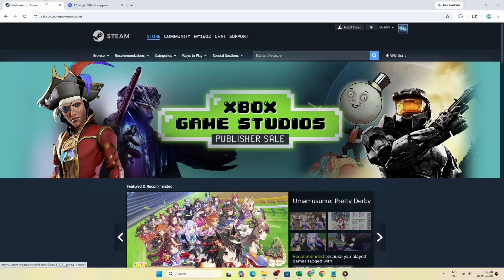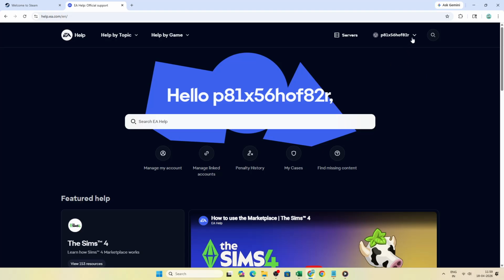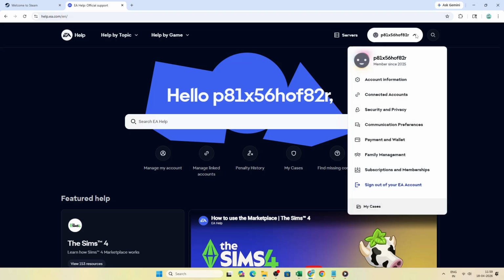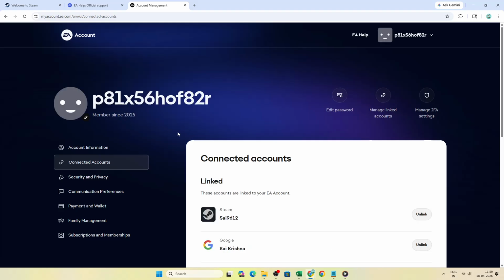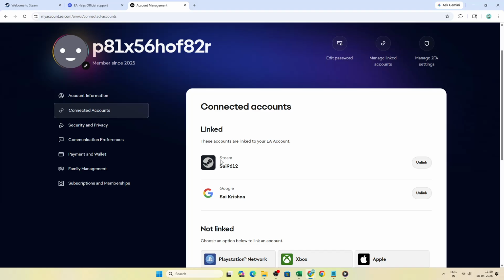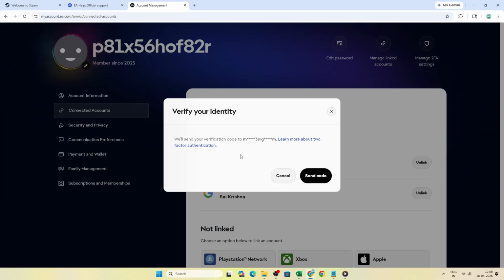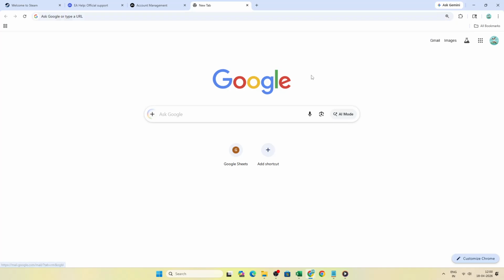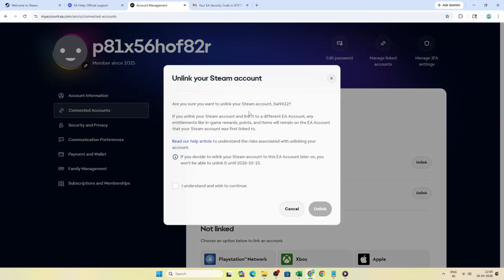How To Change Steam EA Account Or Unlink Steam From EA (Step By Step)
Learn how to change Steam EA account settings and how to unlink Steam from EA in this tutorial. If you are wondering how to disconnect your EA ID from your Steam profile to fix linking issues, this video covers the exact steps.